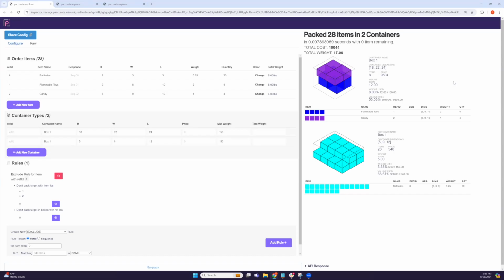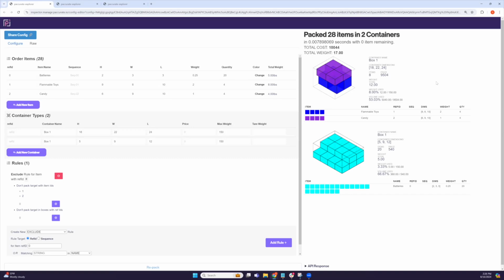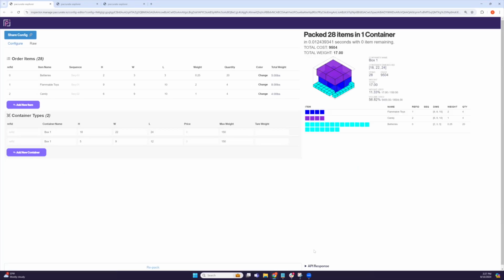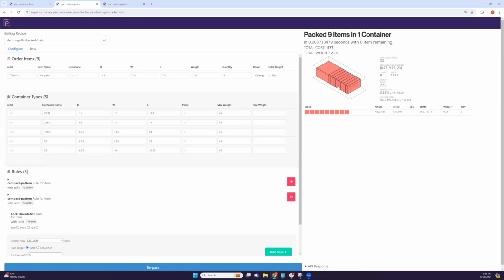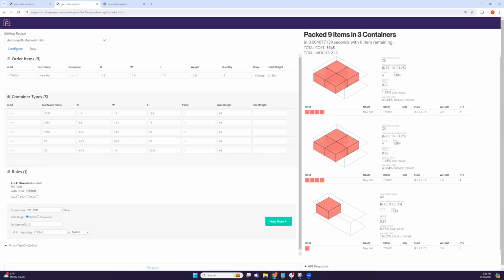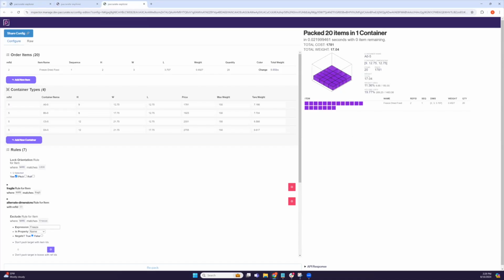Boost Warehouse Efficiency with Custom 3D Packing Rules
Most Warehouse Management Systems (WMS) either don’t offer packing rules, or if they do, are notoriously hard to configure, often requiring IT support and constant maintenance. Paccurate's flexible rule functionality changes the game. Easily set rules for individual items, such as preventing certain SKUs from being packed together or accounting for product squishability and foldability with alternate dimension rules. Warehouses are already leveraging these rules to boost volume utilization, minimize void fill, and significantly cut costs.